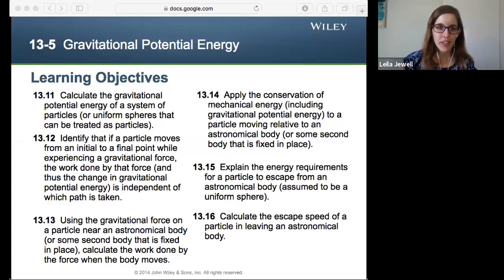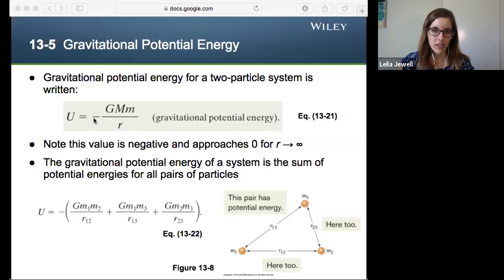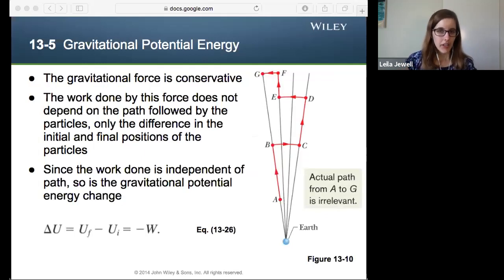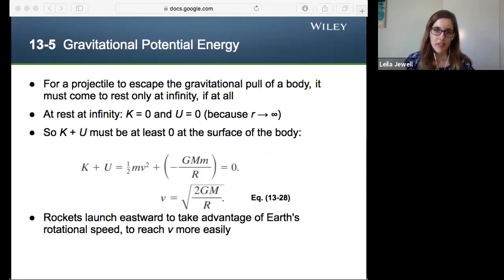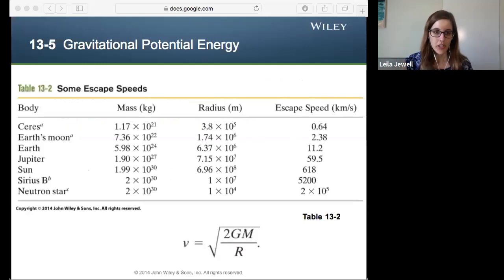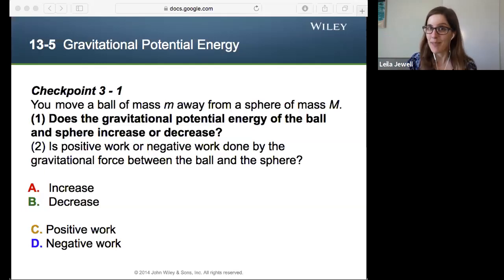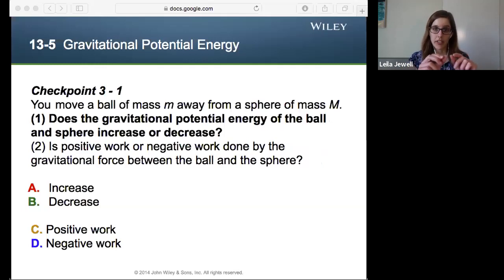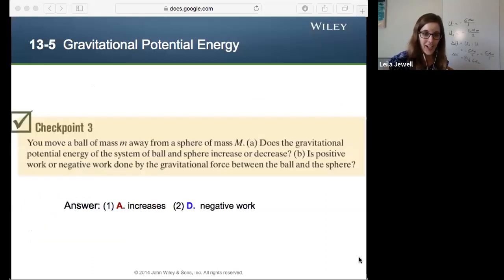phys3A ch13.5 Gravitational Potential Energy